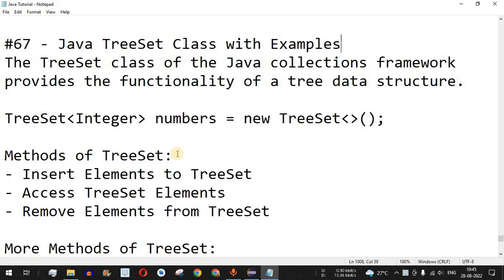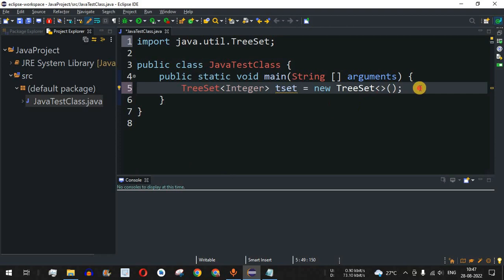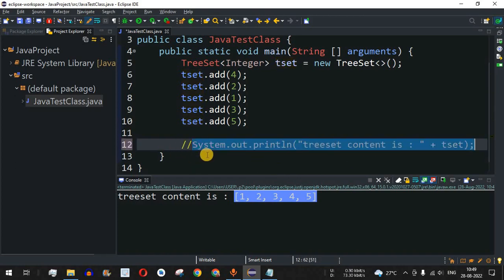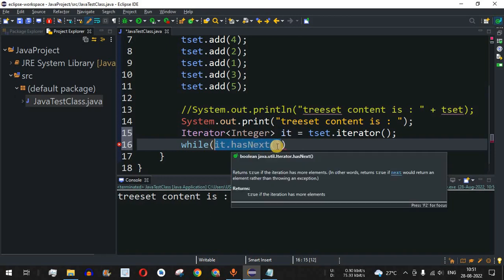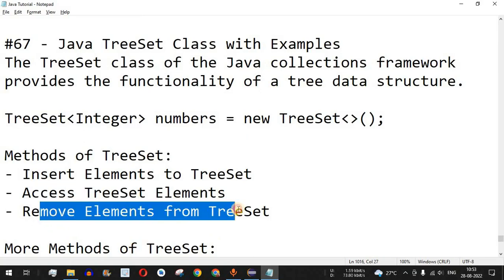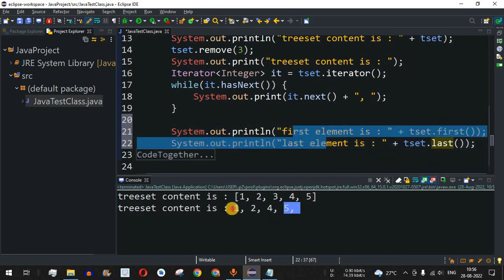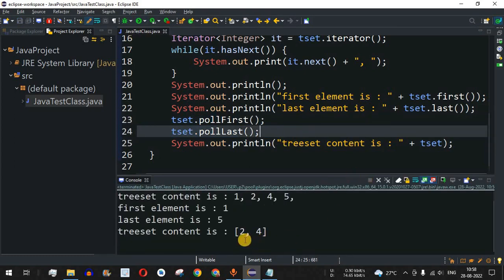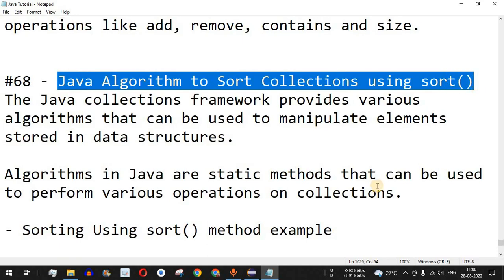Java Tutorial #67 - Java TreeSet Class with Examples (Set Data Structure)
In this video by Programming for Beginners we will learn Java TreeSet Class with Examples, using Java Tutorial videos.

The TreeSet class of the Java collections framework provides the functionality of a tree data structure.

TreeSet numbers = new TreeSet ();

Methods of TreeSet:
- Insert Elements to TreeSet
- Access TreeSet Elements
- Remove Elements from TreeSet

More Methods of TreeSet:
- first() and last() Methods
- pollfirst() and pollLast() Methods
- headSet(), tailSet() and subSet() Methods

TreeSet Vs. HashSet
- Unlike HashSet, elements in TreeSet are stored in some order.
- TreeSet provides some methods for easy navigation. For example, first(), last(), headSet(), tailSet(), etc.
- HashSet is faster than the TreeSet for basic operations like add, remove, contains and size.